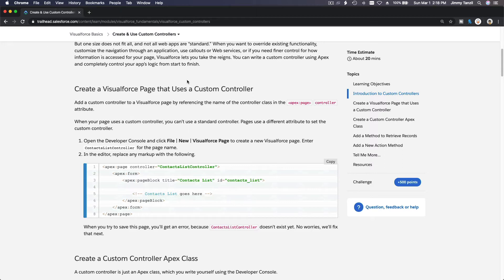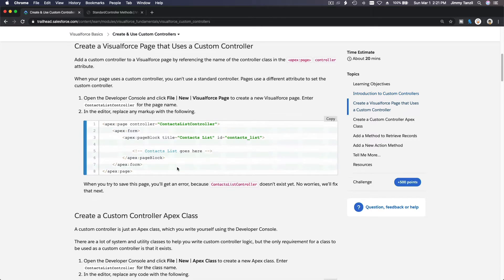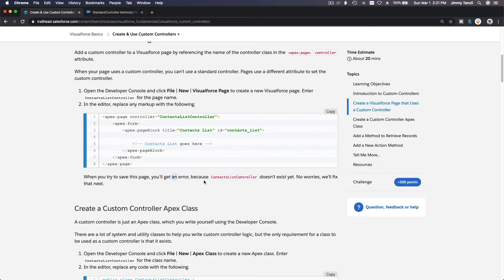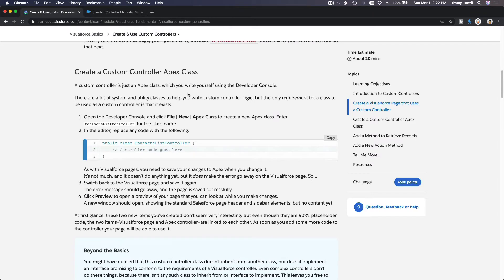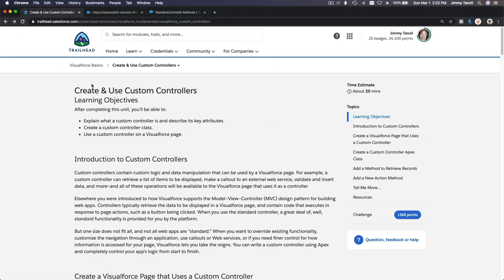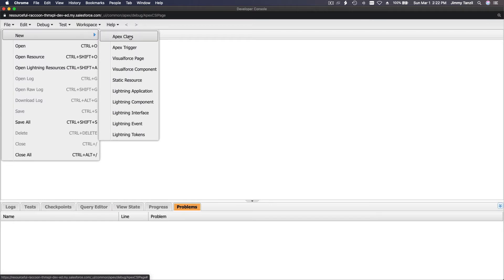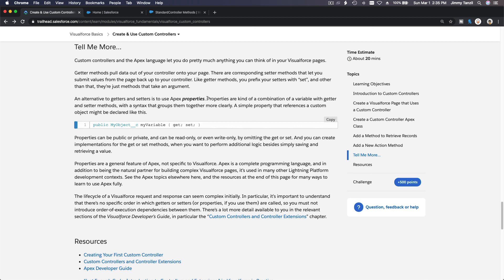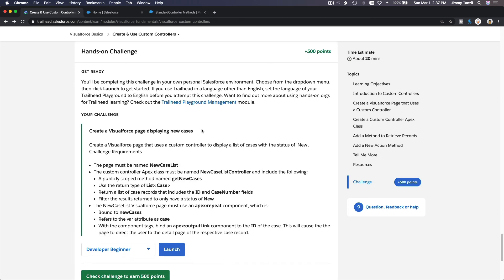Salesforce Trailhead - Visualforce Use Custom Controllers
Learning Objectives
After completing this unit, you’ll be able to:
Explain what a custom controller is and describe its key attributes.
Create a custom controller class.
Use a custom controller on a Visualforce page.